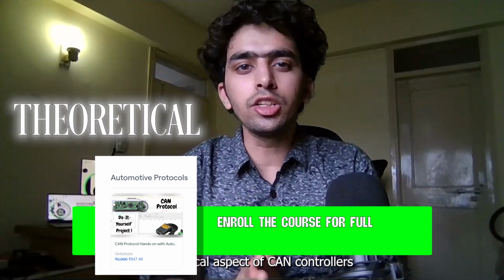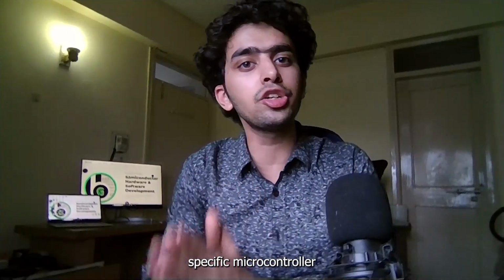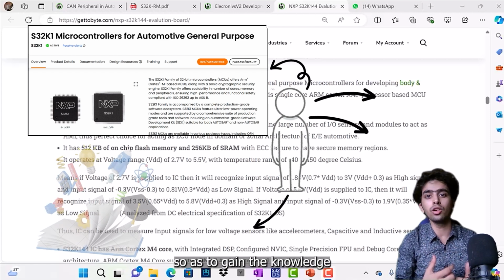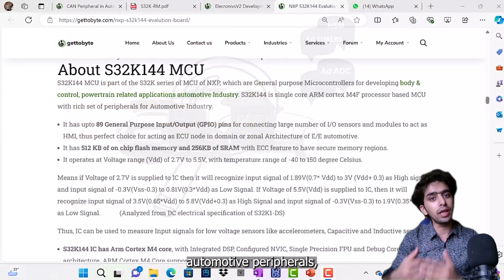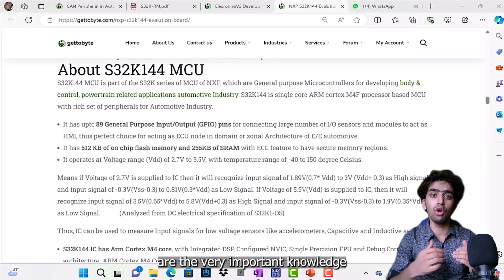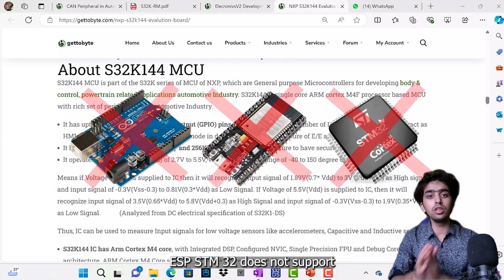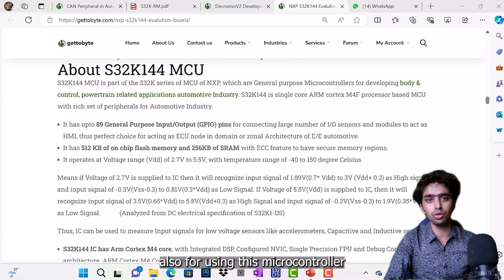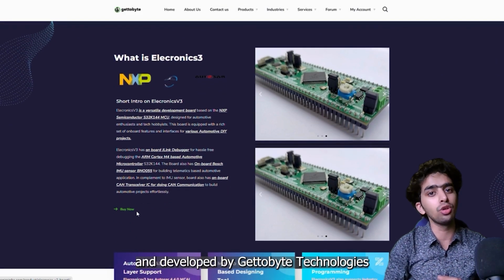MCU Kit to use for learning CAN Controller? || Automotive || S32K144 MCU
In this video get to know which microcontroller kit, we are going to use for doing handson with CAN protocol in this course.

We are going to use Automotive microcontroller, and not general purpose microcontroller's like that of Arduino, ESP and STMicroelectronics.

We will be using NXP Semiconductors S32 Automotive microcontroller, in that specifically S32K144 MCU which is based on ARM Cortex M4 core and has various automotive peripherals and frameworks to learn automotive technologies and skill sets.

To use S32K144 Automotive MCU, its very cost efficient and easy to use Development Board ElecronicsV3 is readily avialable across India. To know more about ElecronicsV3, users can explore its product

Price of ElecronicsV3 is  INR 6,000 + GST.

Launch of our first Automotive EdTech Course on "𝐂𝐀𝐍 𝐏𝐫𝐨𝐭𝐨𝐜𝐨𝐥 𝐡𝐚𝐧𝐝𝐬𝐨𝐧 𝐮𝐬𝐢𝐧𝐠 𝐚𝐮𝐭𝐨𝐦𝐨𝐭𝐢𝐯𝐞 𝐌𝐂𝐔: 𝐍𝐗𝐏 𝐒𝐞𝐦𝐢𝐜𝐨𝐧𝐝𝐮𝐜𝐭𝐨𝐫𝐬 𝐒32𝐊144".

This Course will make you walk through to areas of CAN Protocol which will 𝐦𝐚𝐤𝐞 𝐮 𝐞𝐧𝐚𝐛𝐥𝐞 𝐚𝐧𝐝 𝐥𝐞𝐚𝐫𝐧 𝐂𝐀𝐍 𝐓𝐞𝐜𝐡𝐧𝐨𝐥𝐨𝐠𝐲, so that you can create DIY projects on your own 𝐰𝐢𝐭𝐡 𝐚𝐮𝐭𝐨𝐦𝐨𝐭𝐢𝐯𝐞 𝐦𝐜𝐮𝐬 𝐥𝐢𝐤𝐞 that of: NXP Semiconductors S32, Infineon Technologies TriCore and Renesas Electronics RH850 series.